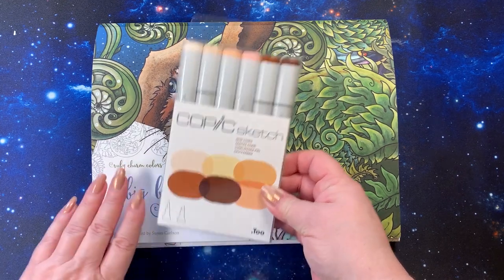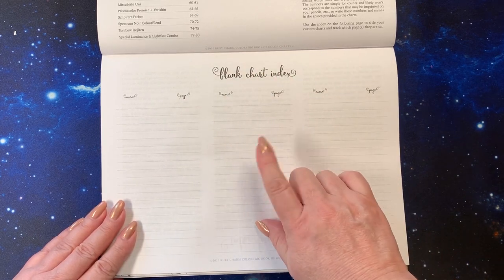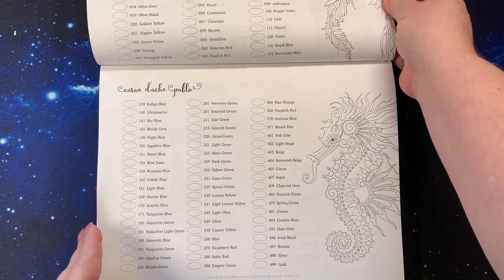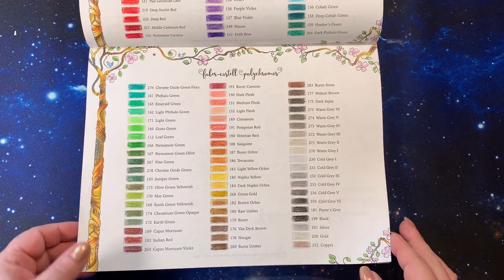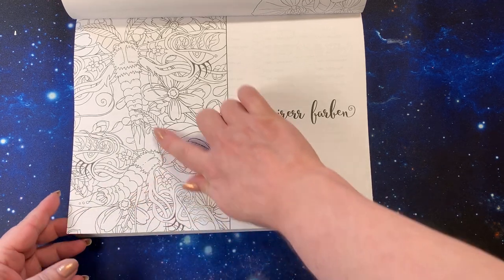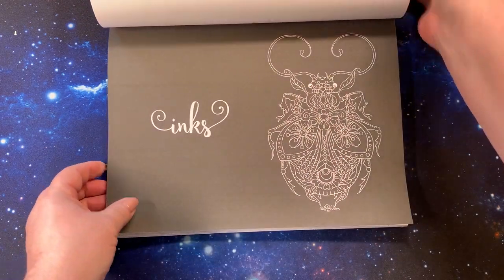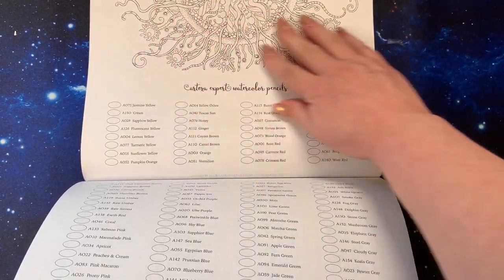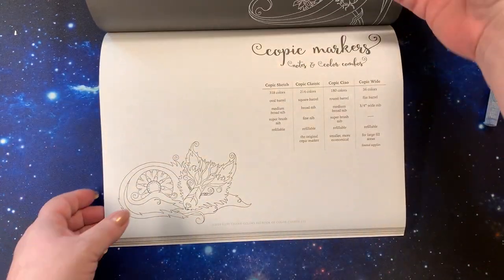Adult Coloring - Happy Mail Ruby Charm Colors and Copics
Thank you so much from the bottom of my Heart 💖💖

Big Book of Color Charts

Copic sketch skin tones